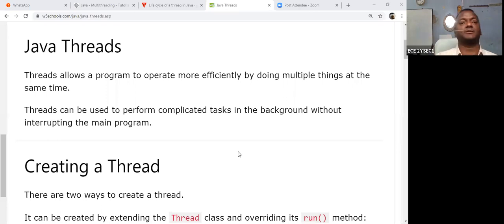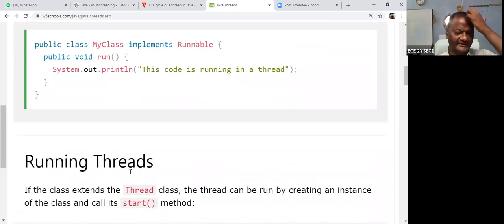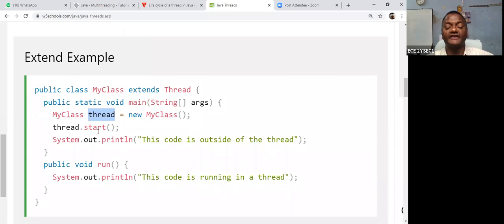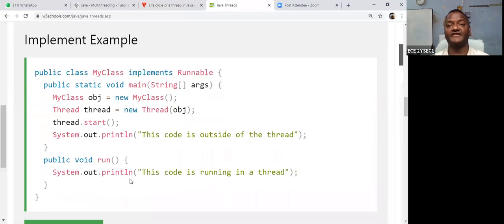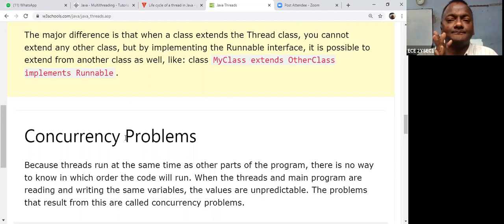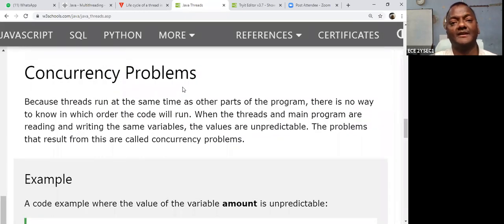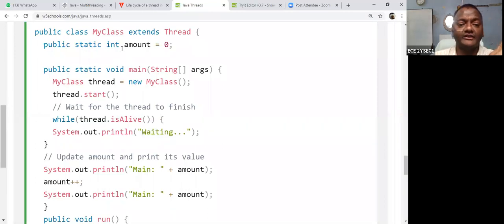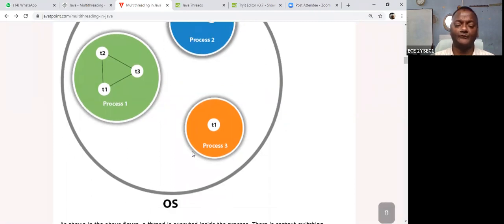THREADS IN JAVA 30 9 2020